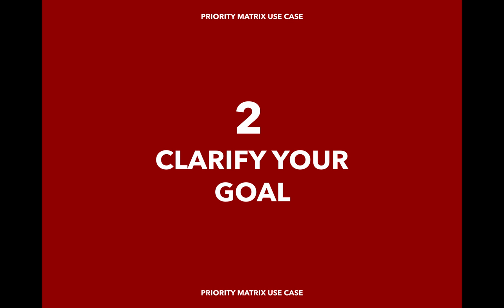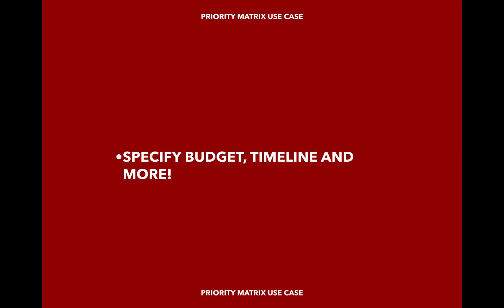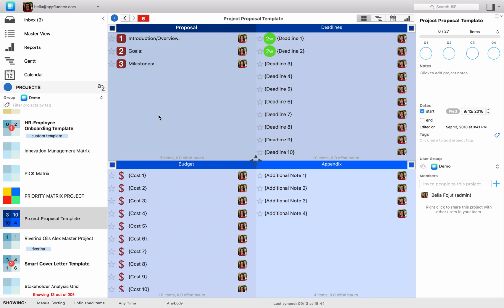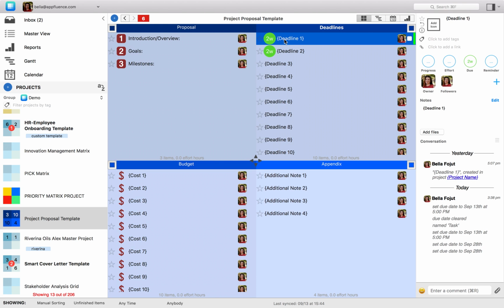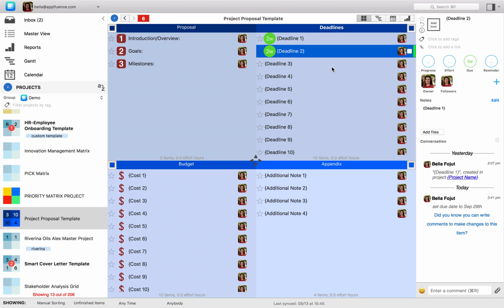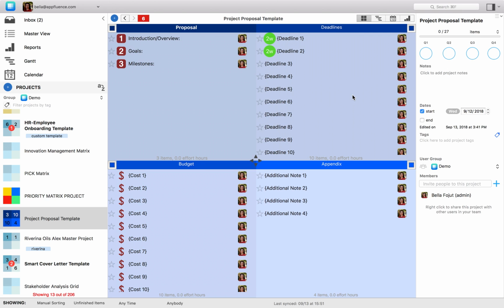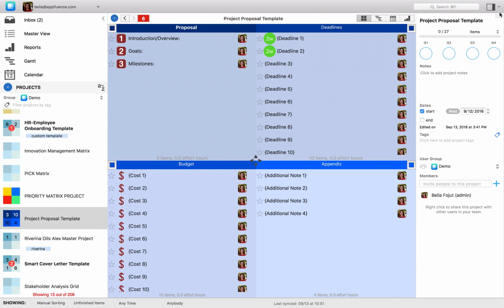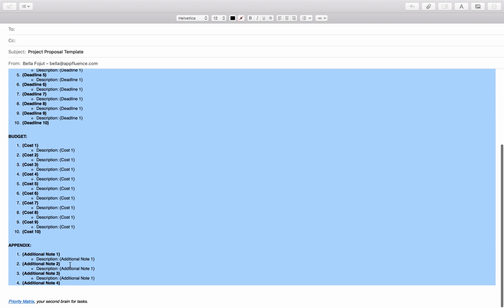Drafting Your Project Proposal With the Help of Priority Matrix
In this video you will learn how to create a stellar project proposal. Then, you will learn how the project proposal template carries through this process without a hitch!